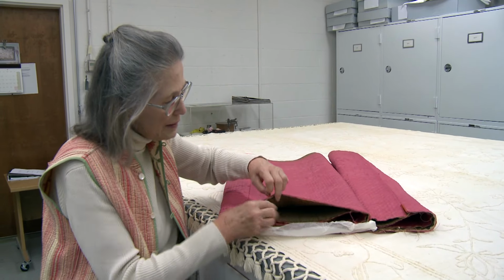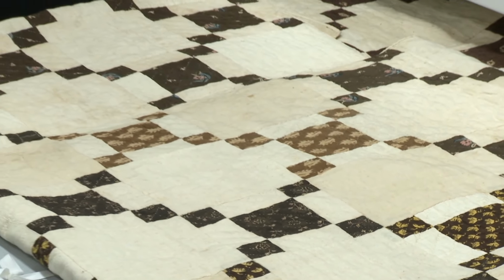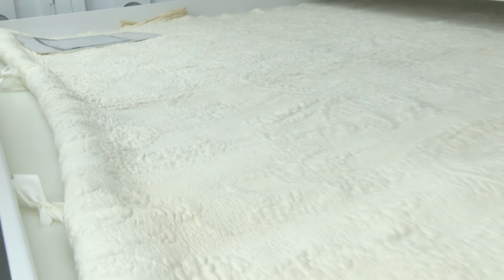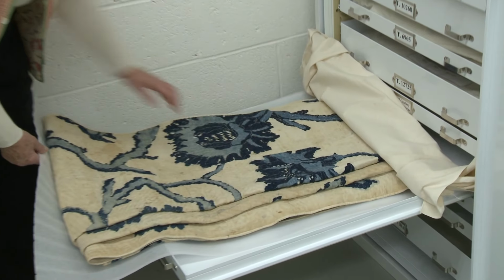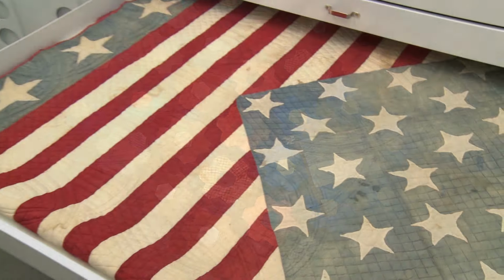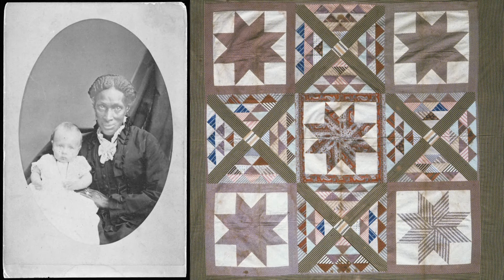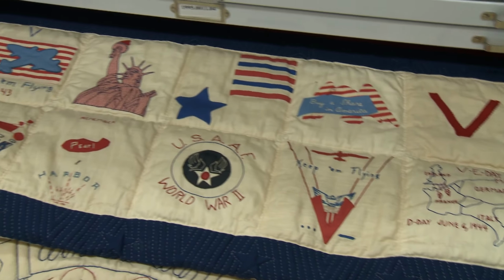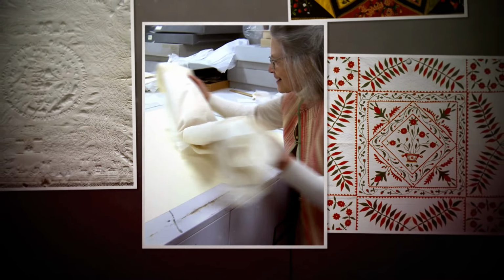Smithsonian National Quilt Collection: An Overview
An introduction to the Smithsonian Institution's National Quilt Collection at the National Museum of American History.

This virtual tour was made possible by a grant from Patty Stonesifer and Michael Kinsley through The Seattle Foundation.

The gift was made in honor of Mrs. Frances Quigley.